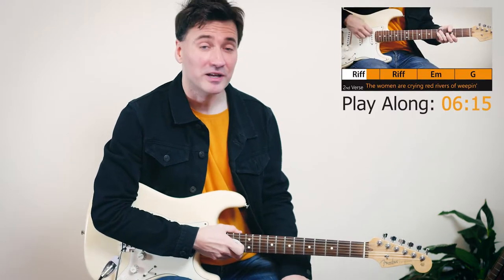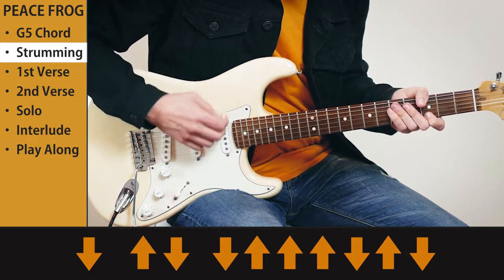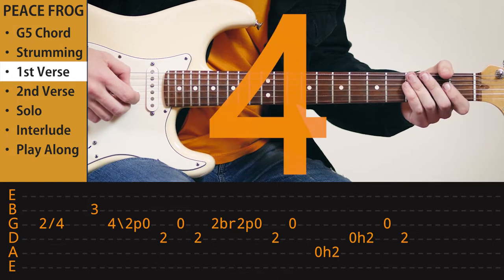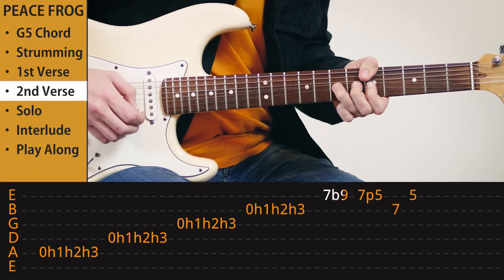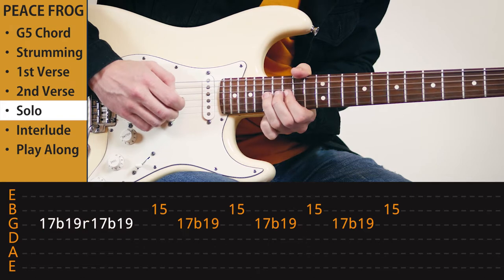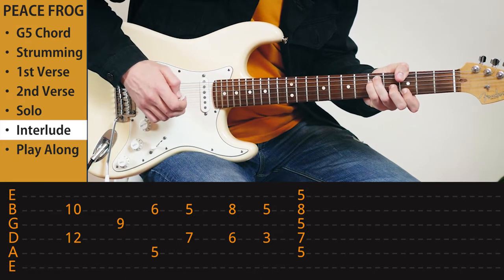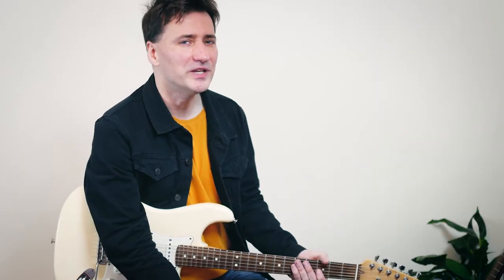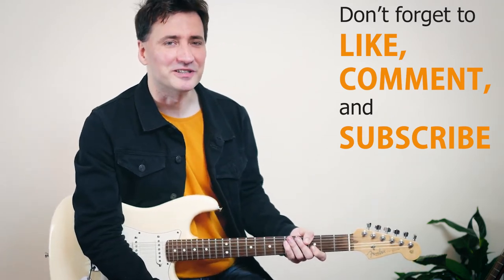HOW TO PLAY PEACE FROG by THE DOORS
Guitar Tutorial for Peace Frog By The Doors